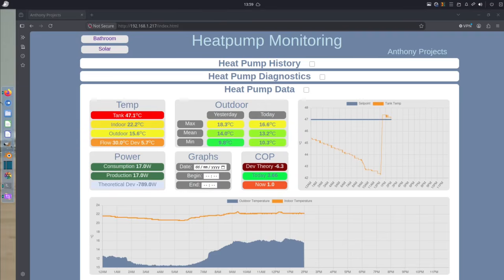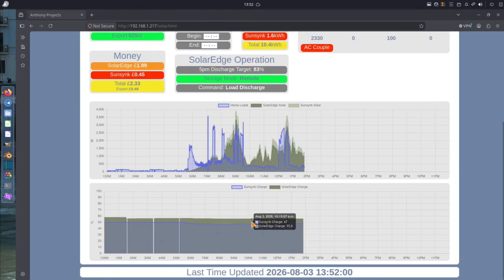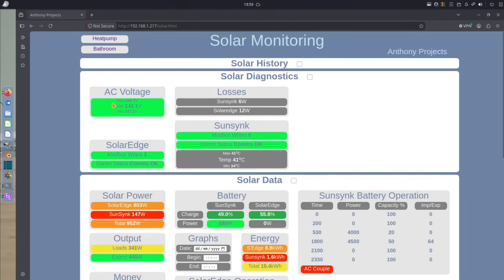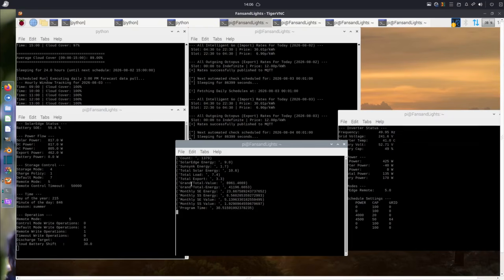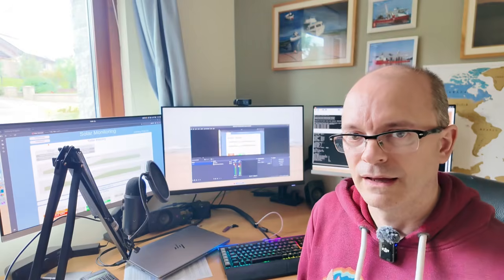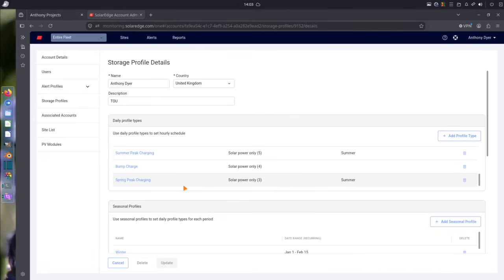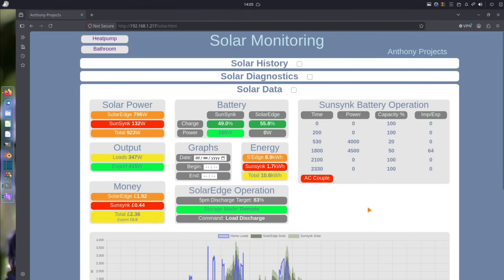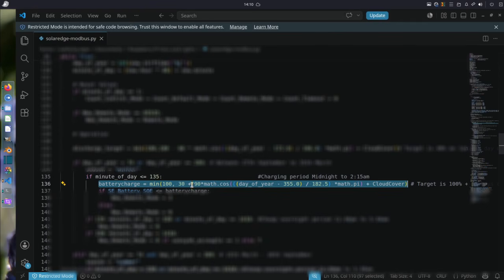Automating SolarEdge and Sunsynk batteries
In this video we introduce a unified monitoring and control system for both my SolarEdge and Sunsynk Battery control

Sign up to Octopus Energy and get £50 for you, and £50 for me:
share.octopus.energy/mauve-mule-854

00:00 Introduction
00:32 The new monitoring portal
04:10 The raspberry pi python programs
06:07 Modbus commands and flash memory wear
07:13 Battery change and discharge plans
11:01 How to stop charge transfer between batteries
12:50 Sunsynk low power mode
18:18 Thoughts on MyEnergi
19:24 Concluding remarks